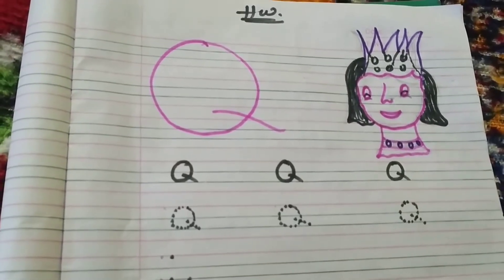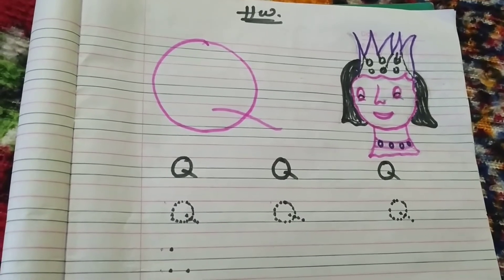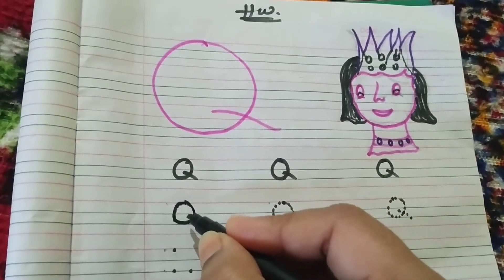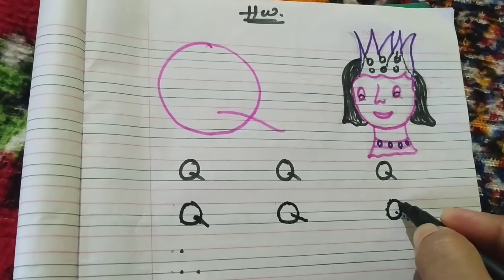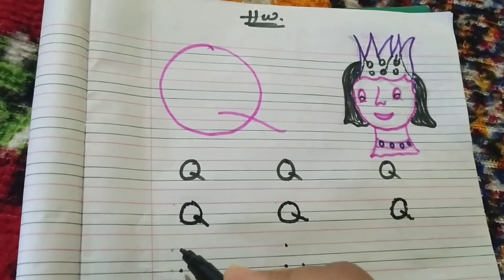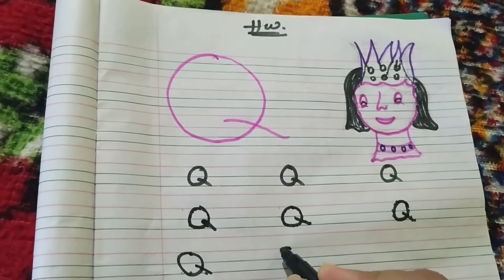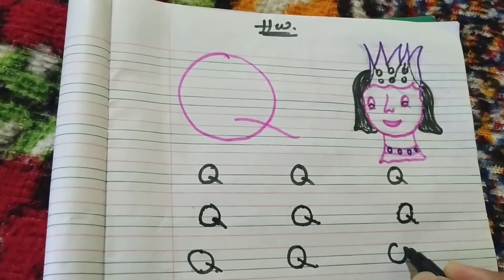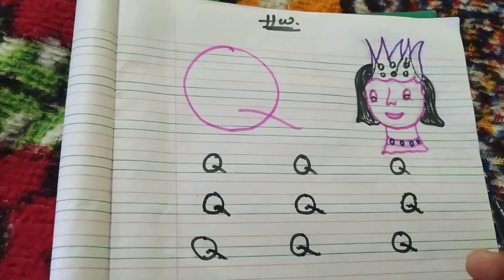How to teach writing capital letters | letter Q | Part 26